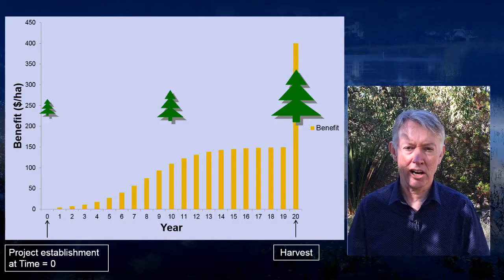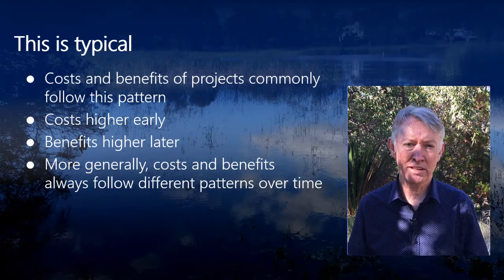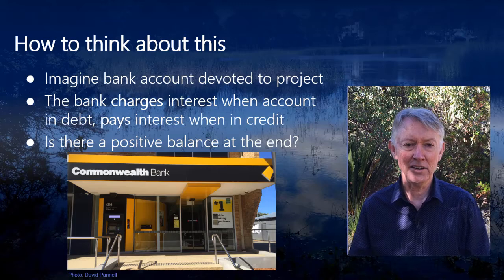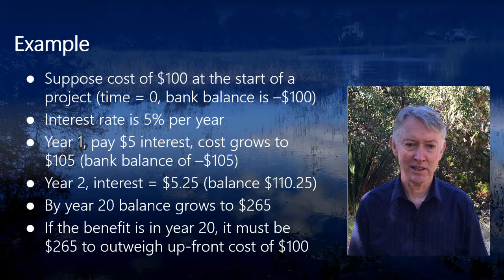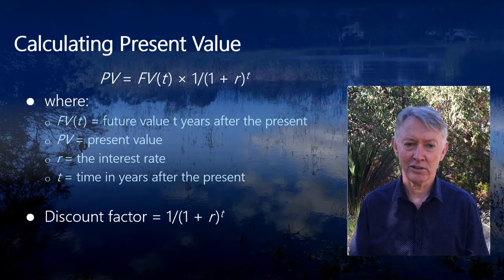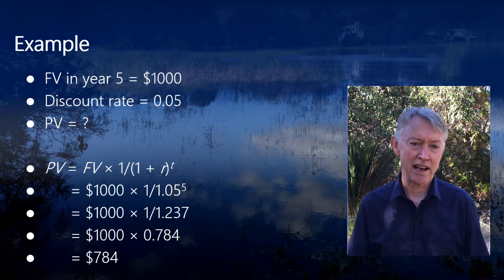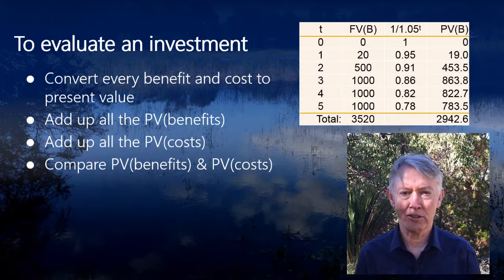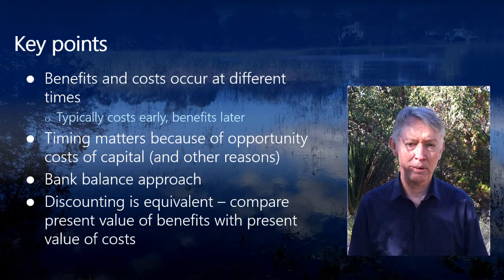Introduction to Benefit: Cost Analysis 08